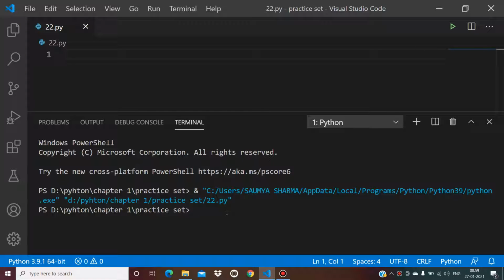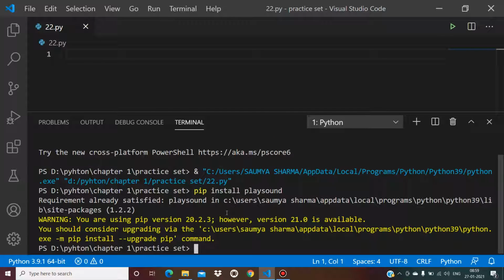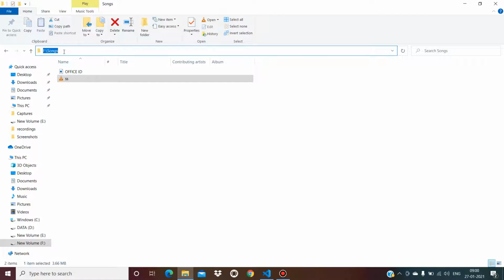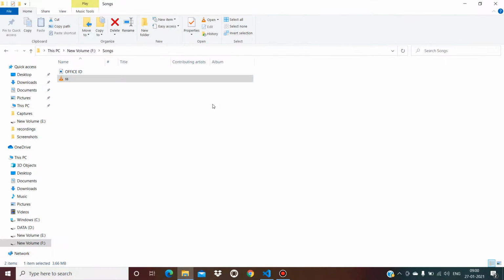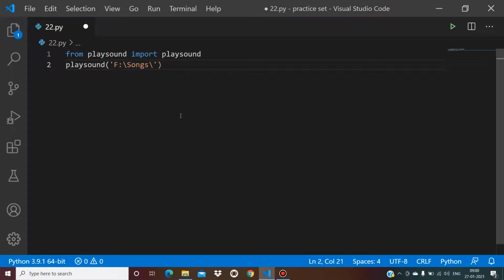How To Play Any song In Python.